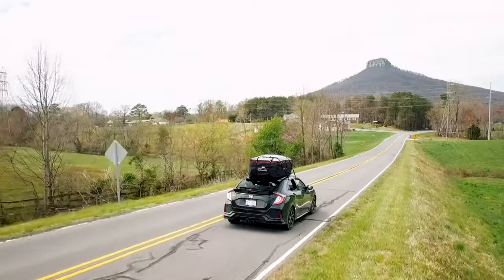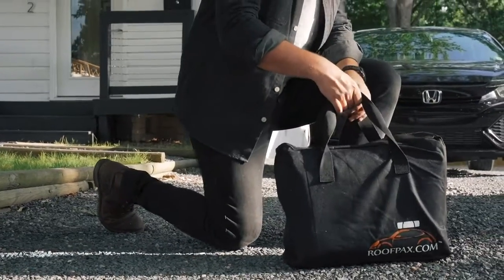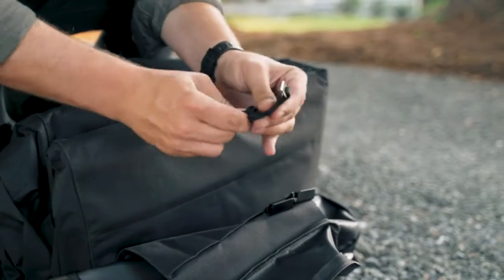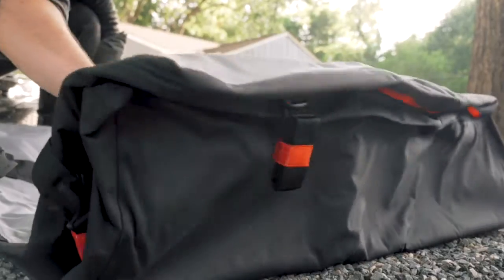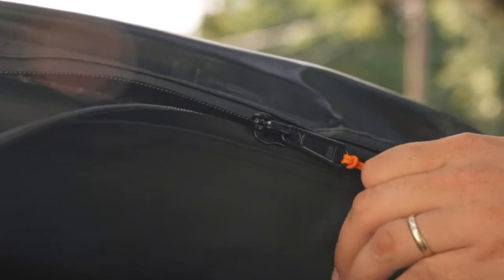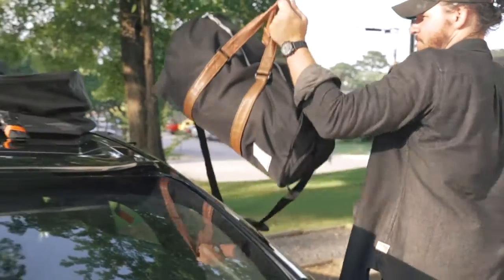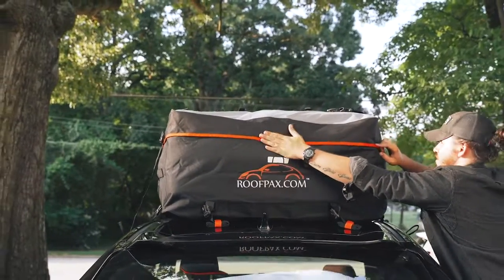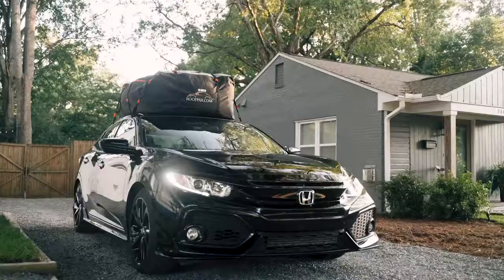The Best RoofPax Car Roof Bag & Rooftop Cargo Carrier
RoofPax Car Roof Bag & Rooftop Cargo Carrier. 19 Cubic Feet. 100% Waterproof Excellent Military Quality Car Top Carrier. Heavy Duty RoofBag. Fits All Vehicle With/Without Rack. 4+2 Door Hooks Included